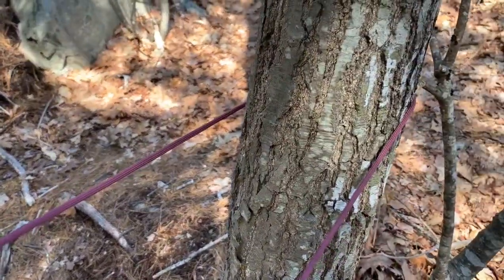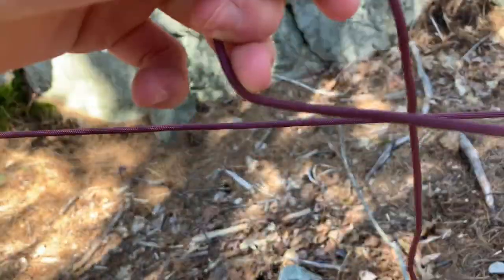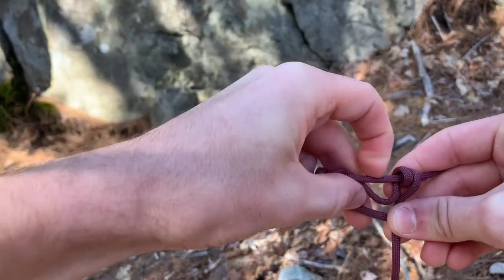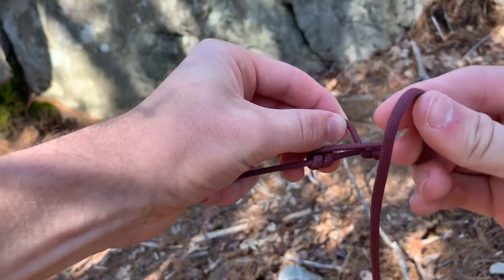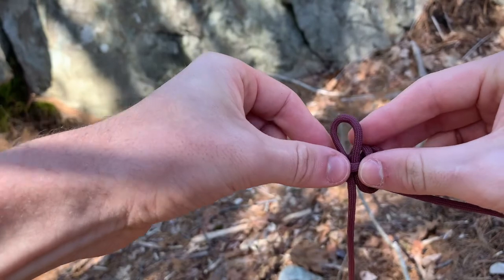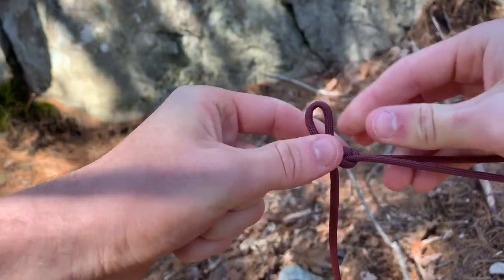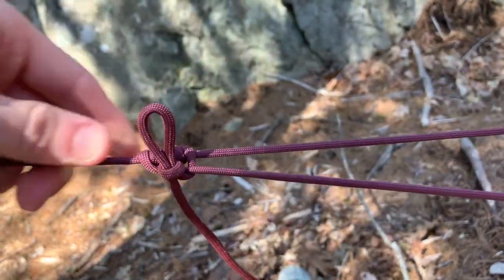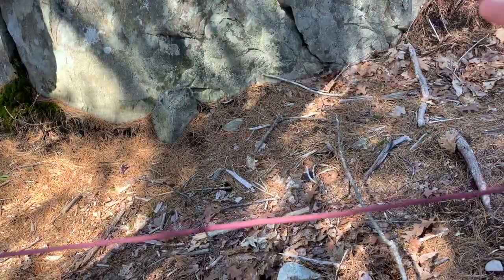Ridge Line Project Part 5 - The Truckers Hitch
This portion of the video instructs the Tying the Truckers Hitch for the other end of the Ridge Line